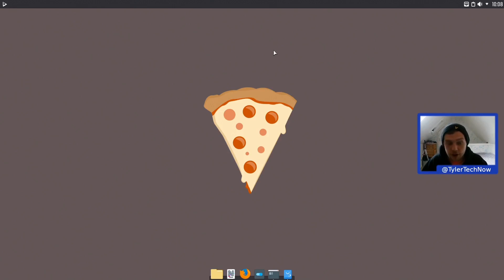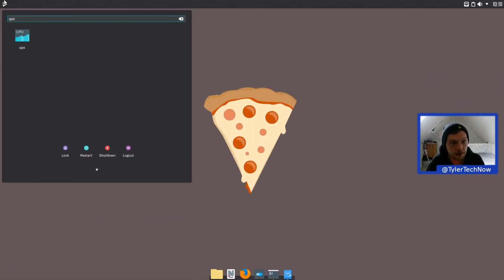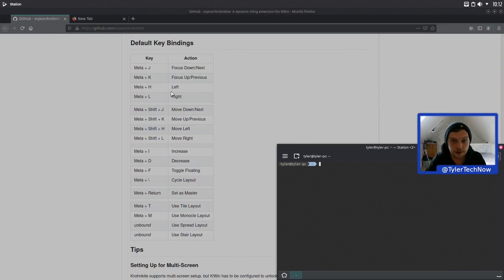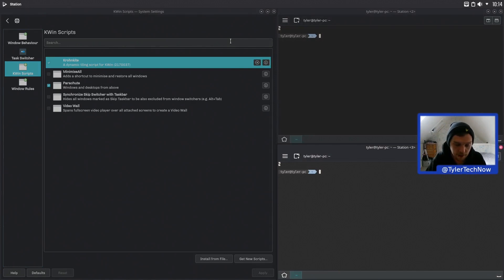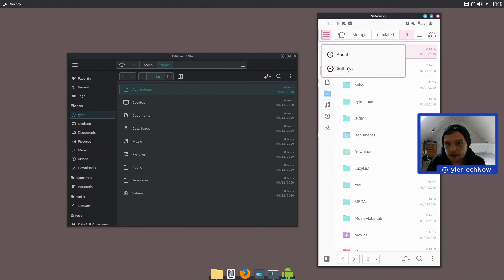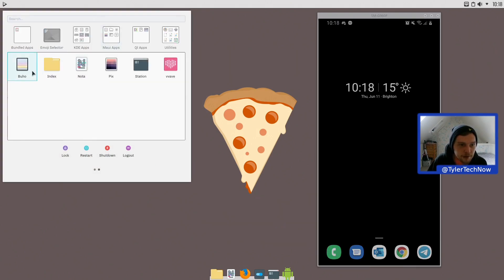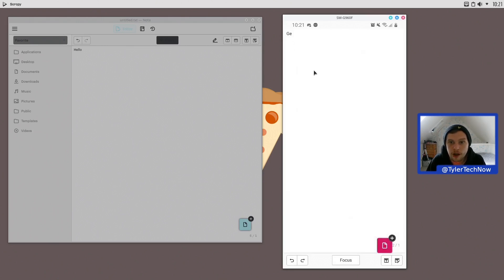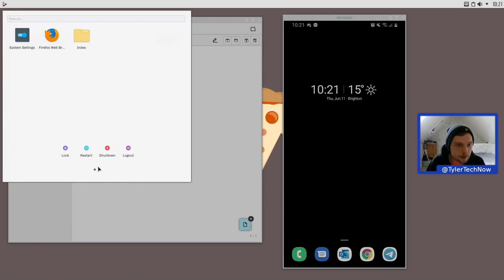Nitrux 1.2.9 | Tiling Windows And Mauikit Applications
It's been a little while since I last checked out Nitrux. Since then they've released a new version, 1.2.9. Some of the updates in this version include additional work done on the Mauikit applications,  it now ships with KDE 5.18.5 and it also includes Krohnkite which is a kwin script to enable tiling windows on your KDE desktop. In this video I briefly go through the changelog for Nitrux 1.2.9 check out the new tiling feature and compare the Mauikit applications that are included to their Android counterparts using scrcpy.